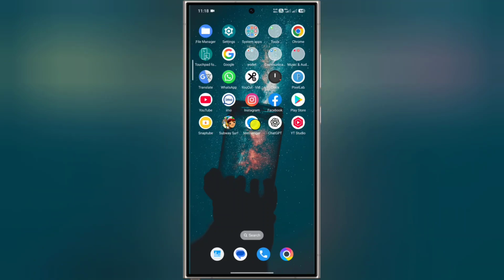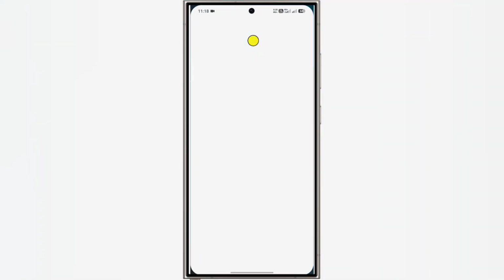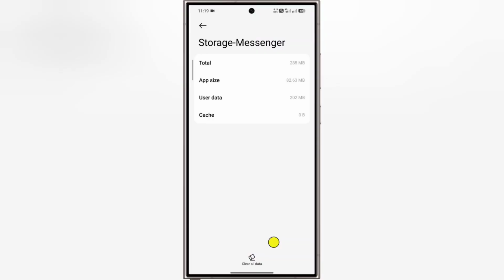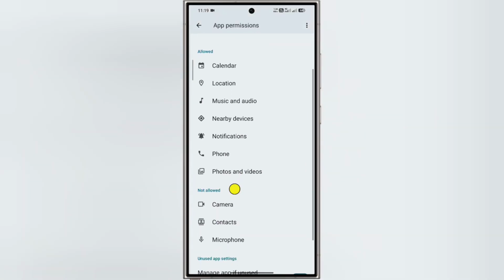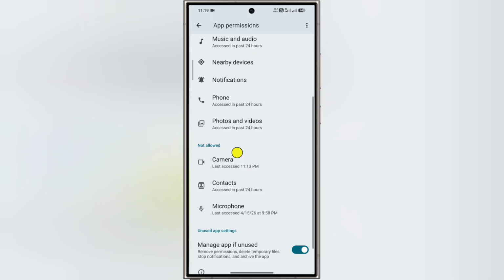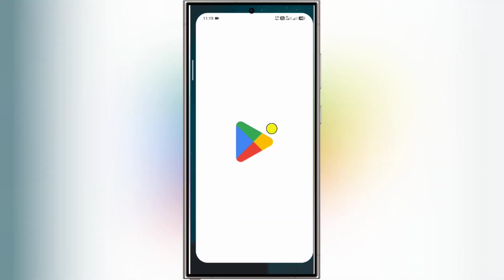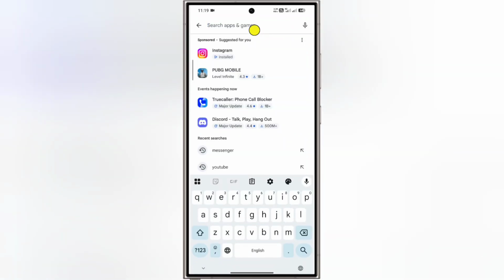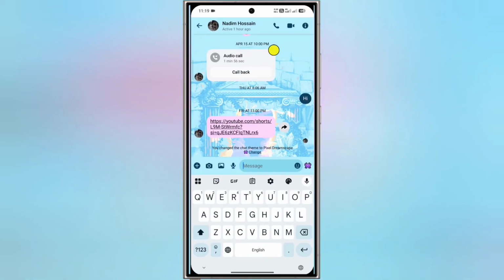Fix Messenger: Unable to load Camera Roll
Having the “Unable to Load Camera Roll” problem on Messenger? In this short video, I’ll show you how to fix it quickly and easily.

✔️ Enable storage/photos permission
✔️ Clear Messenger cache

Follow these simple steps and your Messenger camera roll will work again.